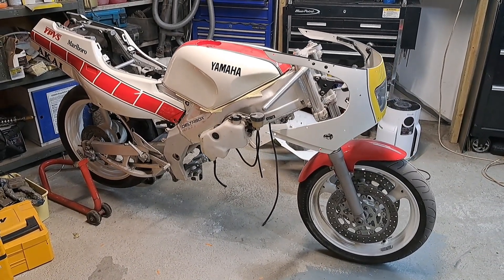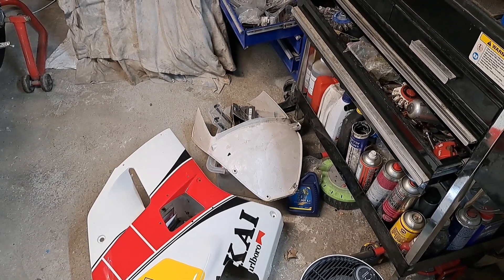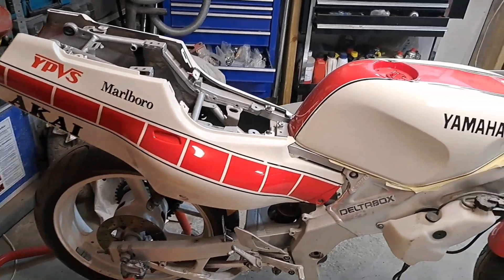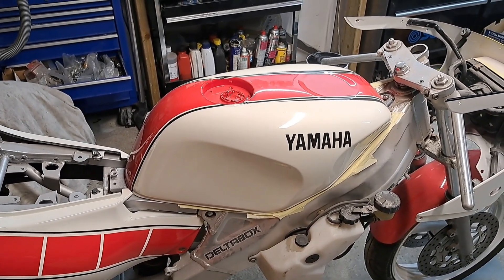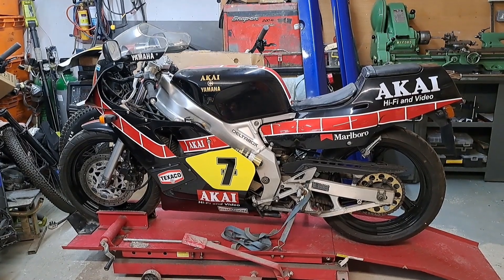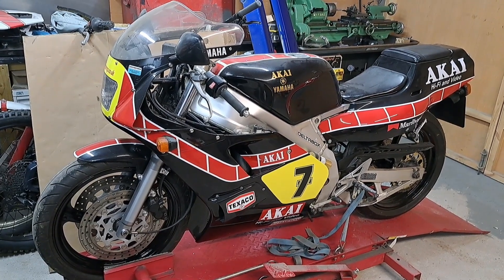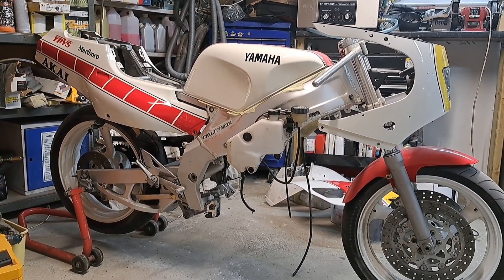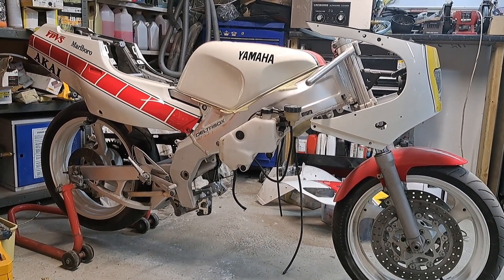How to paint a motorcycle like a pro yamaha tzr 250 3ma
A catch up on the yamaha tzr 250 3ma motorcycle paint project. How to paint a full motorcycle like a pro. Full video from start to finish coming soon.